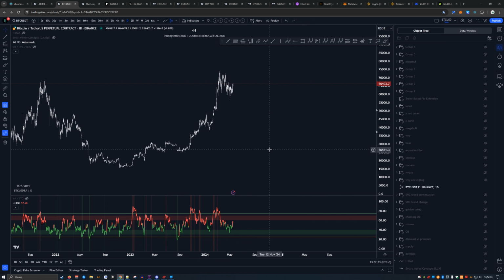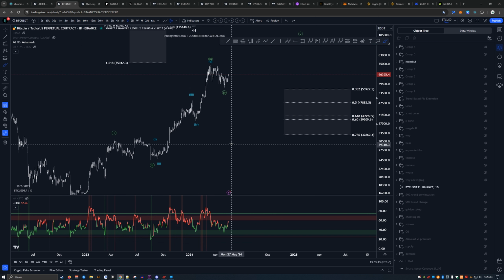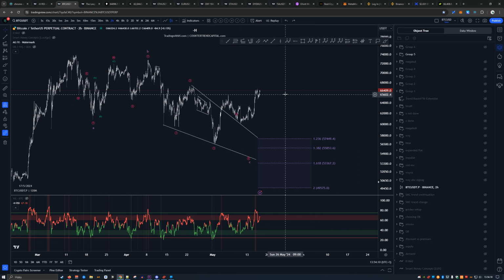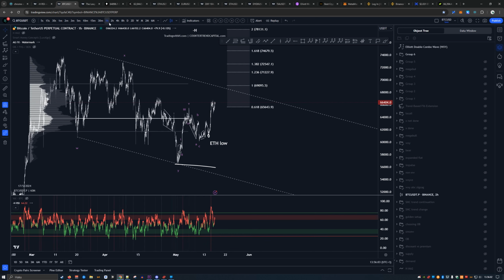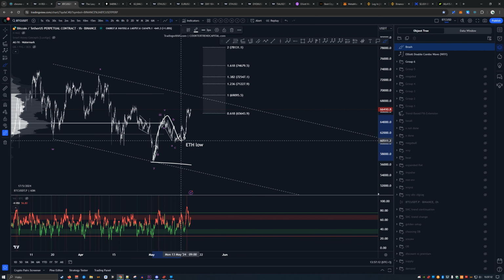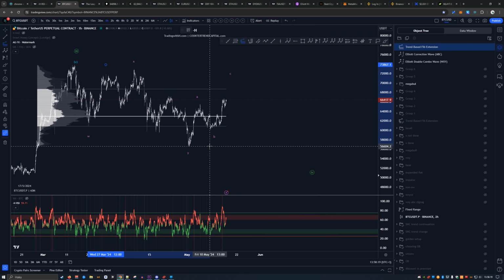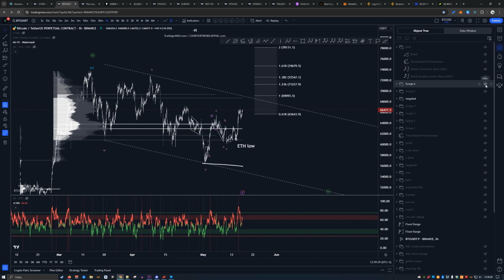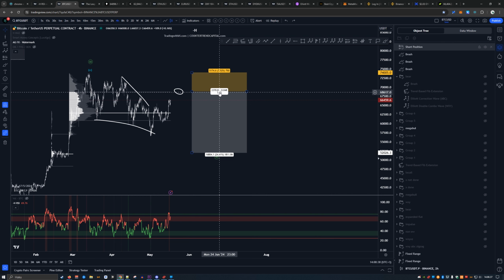Bitcoin to 50 or 80k? | CTC